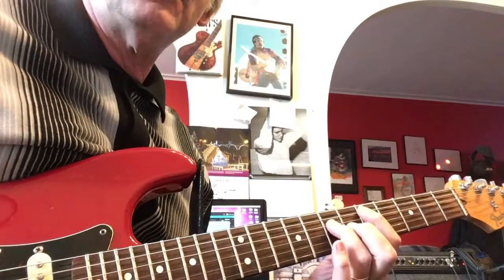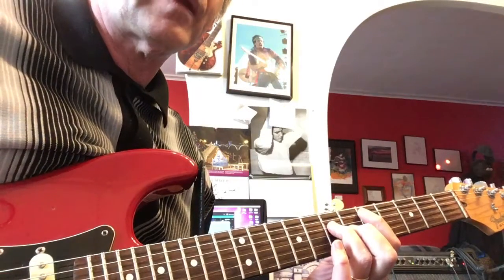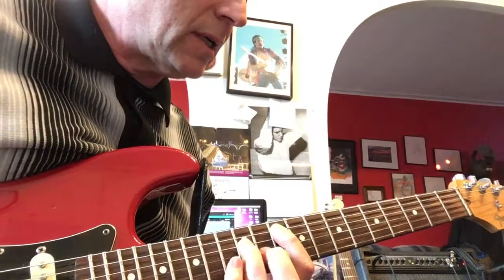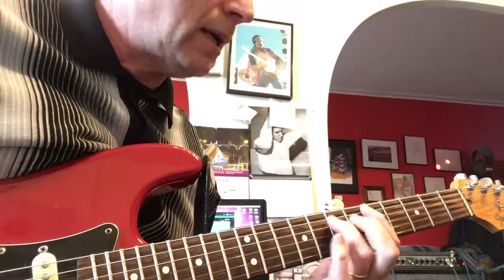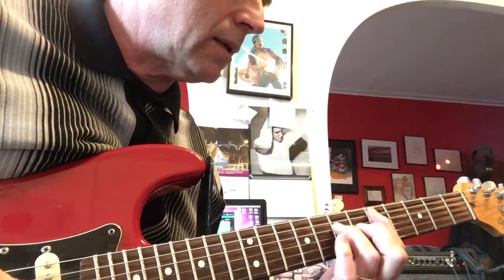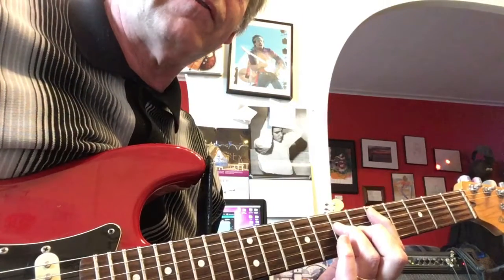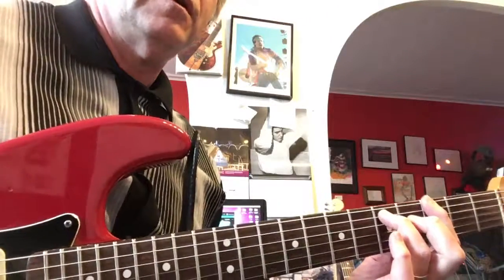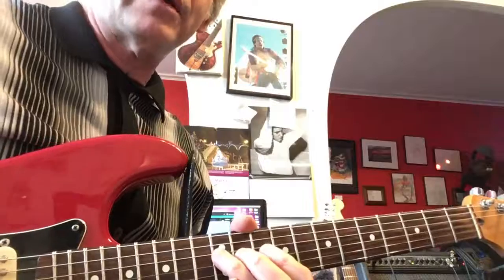041118 Heart Full of Soul - rhythm